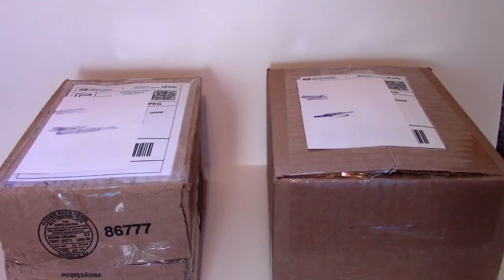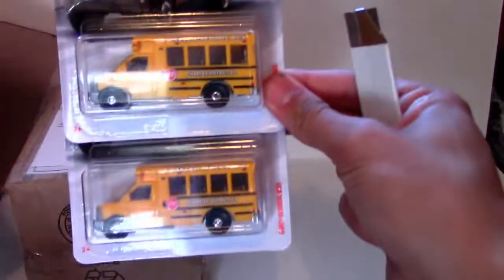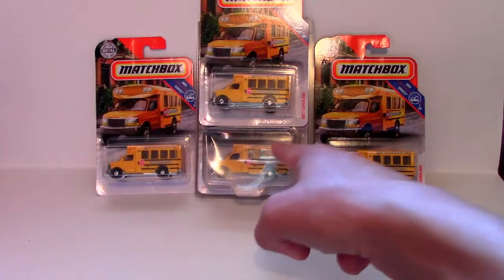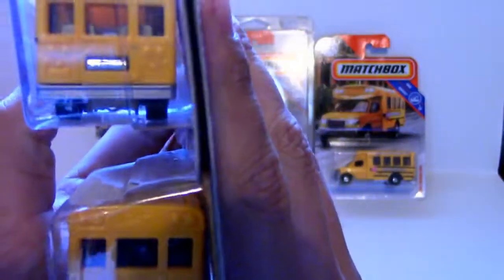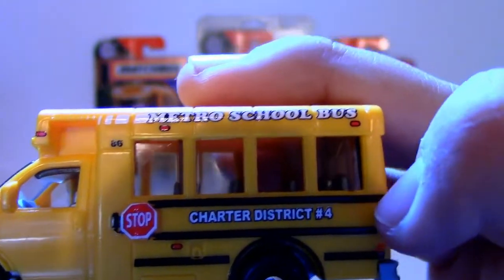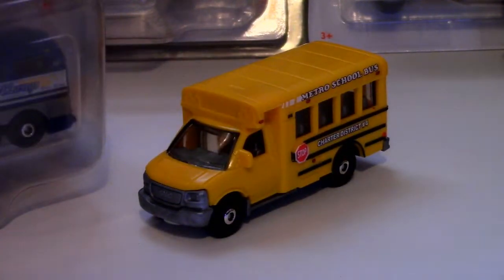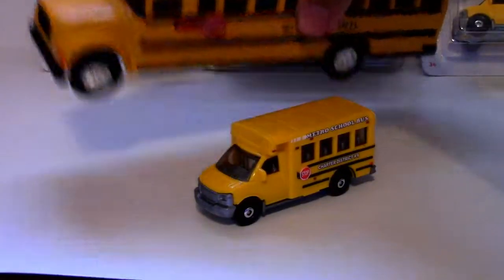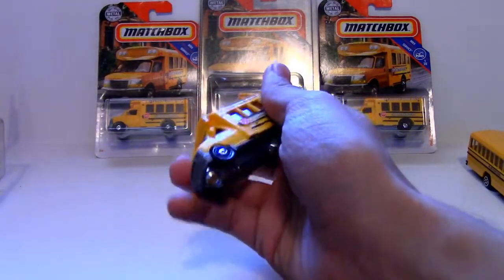Matchbox GMC School Bus Unboxing and Review (R Case 2019) | UNBOXINGS